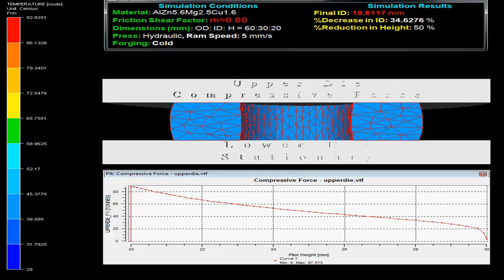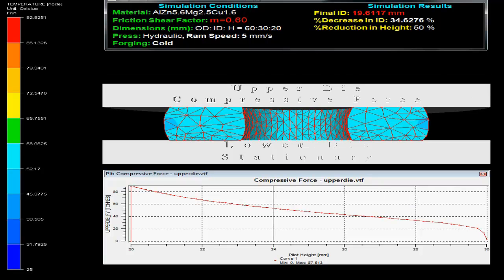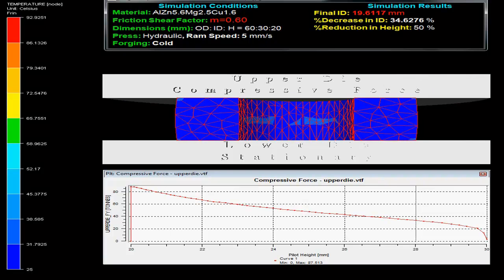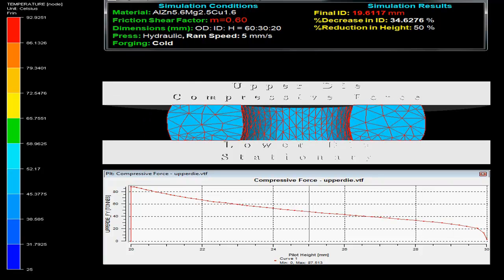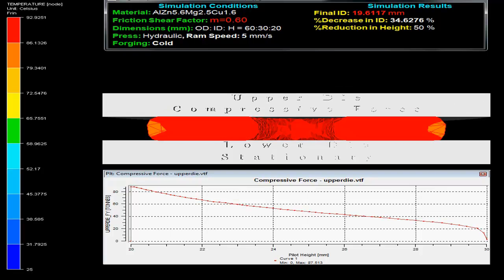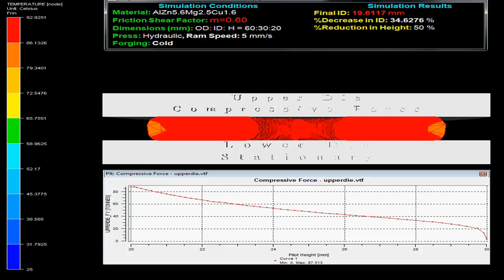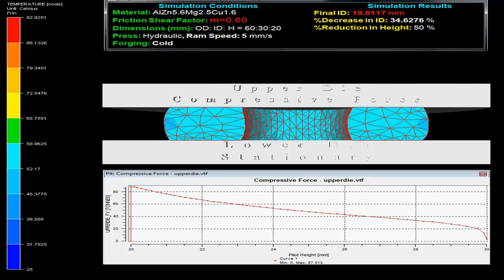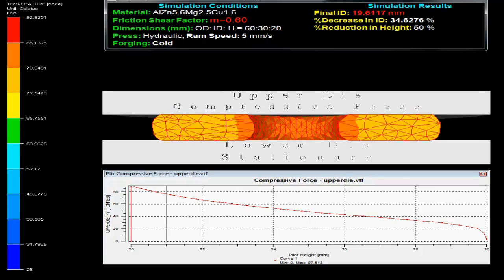Ring Compression COLD AL v5 mu tresca 0p6